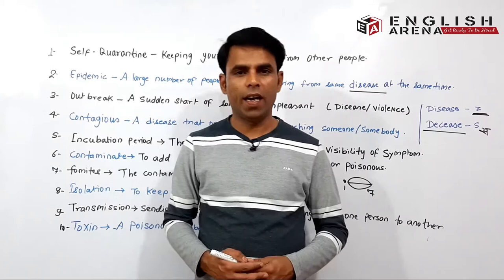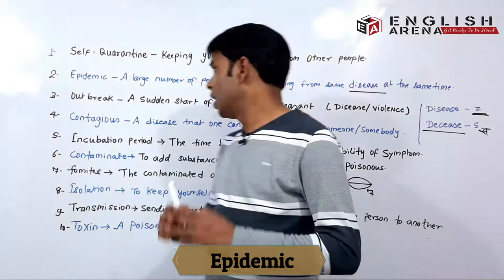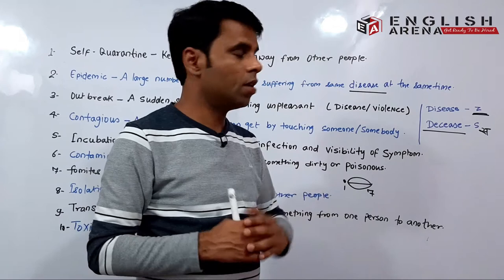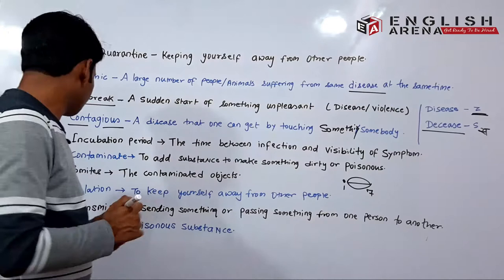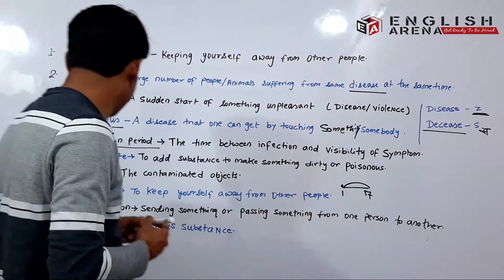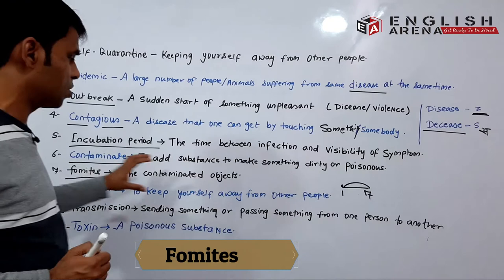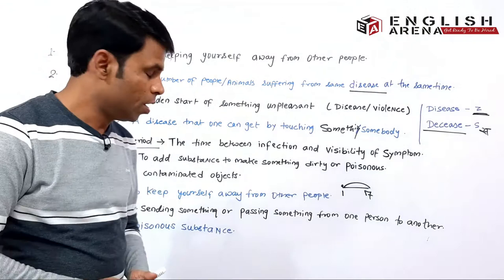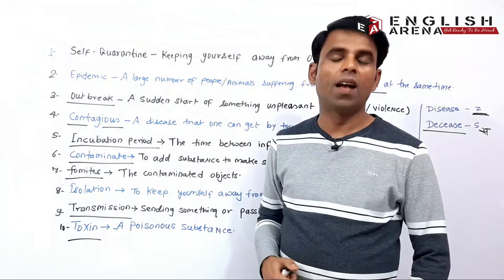Words related to Corona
Hello All
In this video you will learn the advance vocabulary related to Corona virus. You can use these words in your conversation about this disease.
Happy learning.